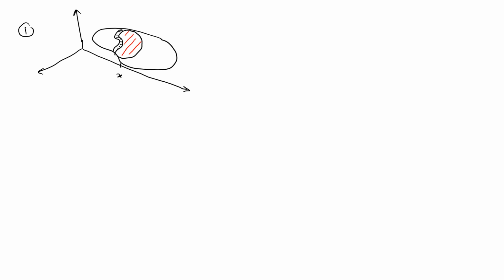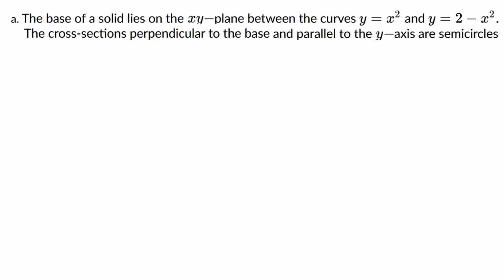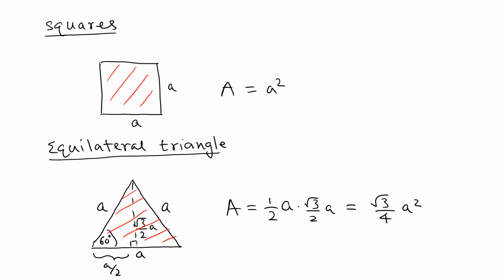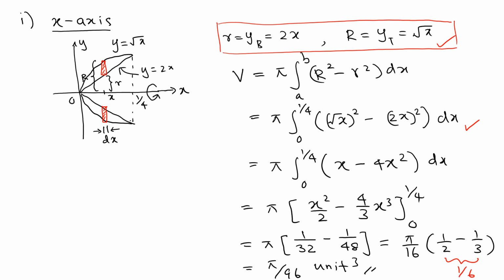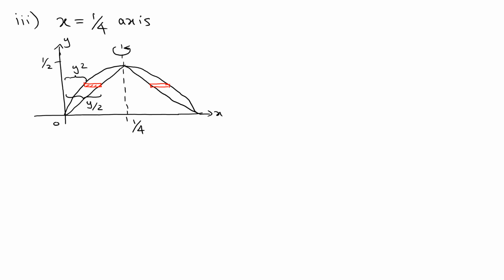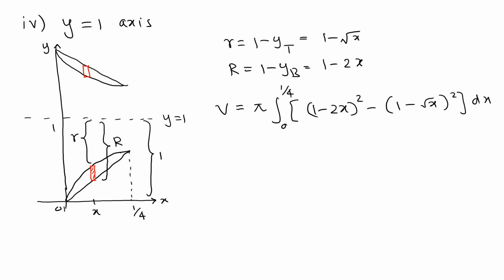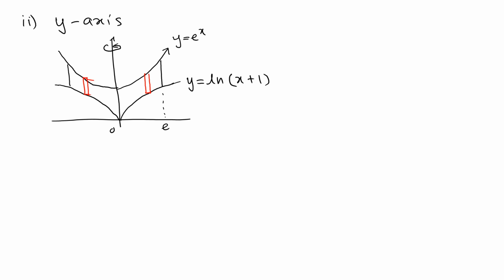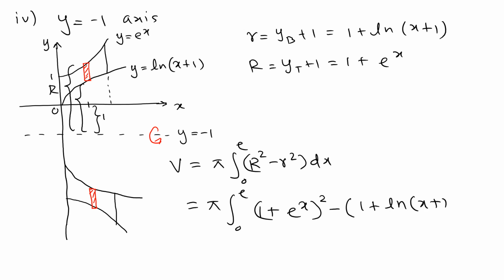Finding Volumes of Solids | Different axes and Different Methods | Slicing, Washers and Cylinders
In this video we review all four types of finding volume of a solid.

Topics lineup
Formulas 00:00
Problem a 09:00
Problem b 18:03
   Part (i) 20:08
   Part (ii) 25:41
   Part (iii) 32:50
   Part (iv) 39:47
Problem c 43:06
   Part (i) 45:27
   Part (ii) 50:02
   Part (iii) 54:08
   Part (iv) 56:26